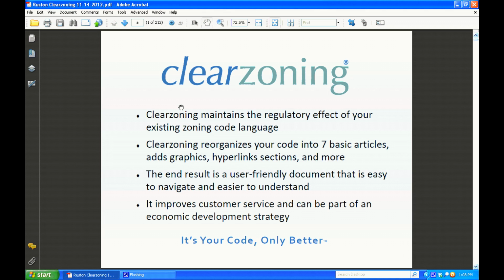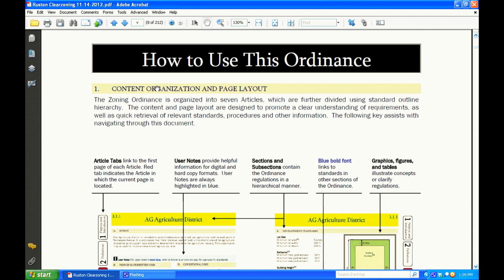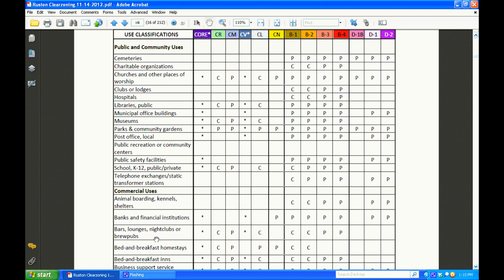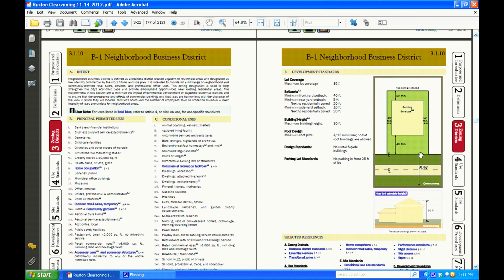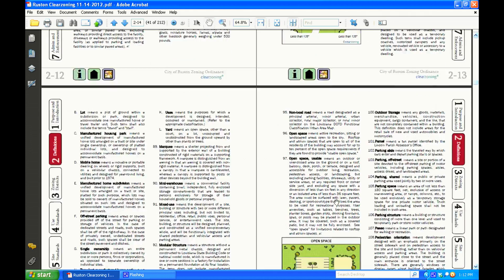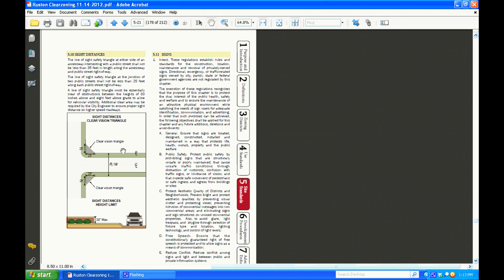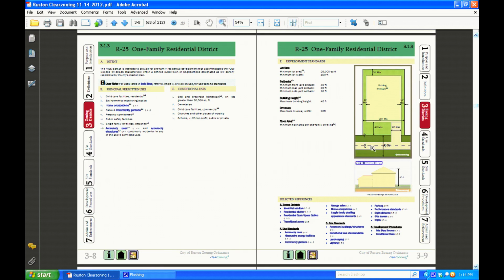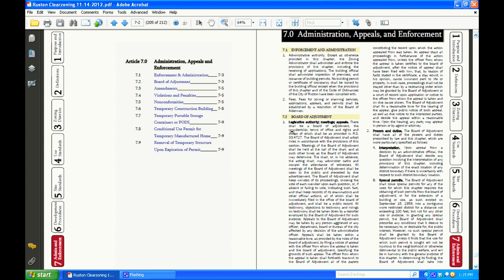Clearzoning - A Better Way to Make Zoning Codes Work for Municipalities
Clearzoning is a product that transforms zoning ordinances and development codes into easy-to-read digital documents that are highly illustrated and hyperlinked. Great for use on computers, tablets, and smartphones.

It's your code, only better (TM)